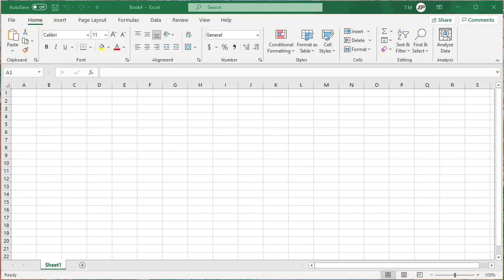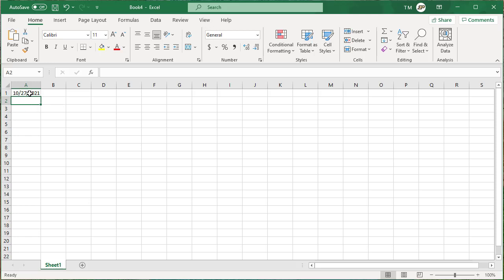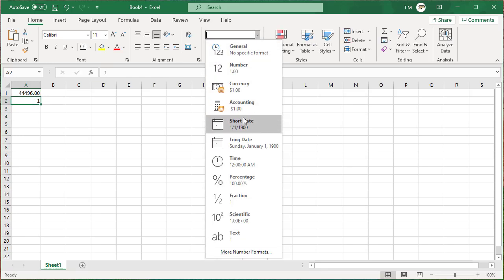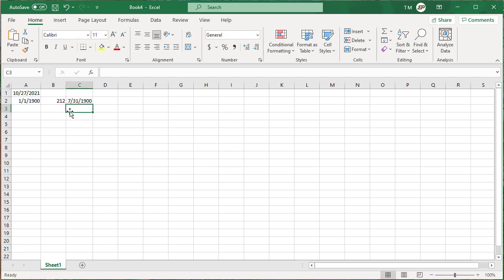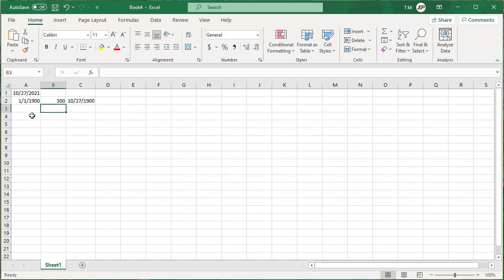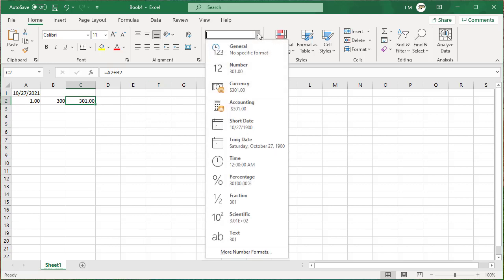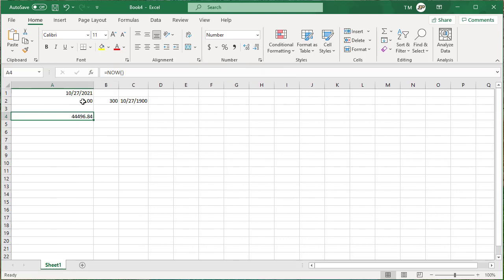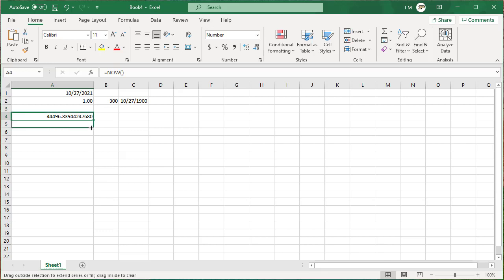Microsoft Excel - Dates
In this video I'm going to demonstrate how dates are stored and managed within Microsoft Excel. By understanding this topic, it makes functions and date manipulation considerably easier.